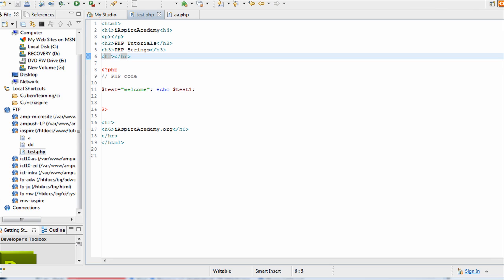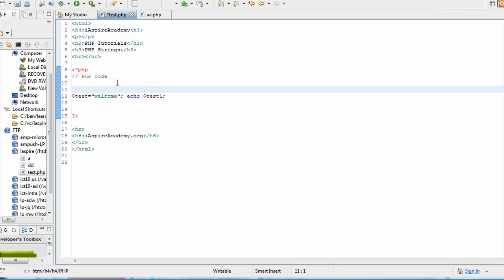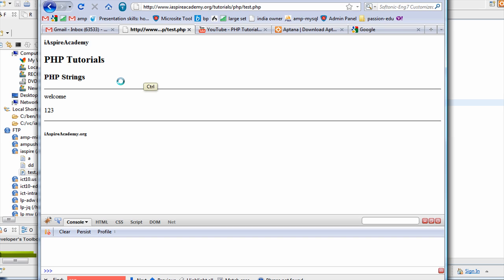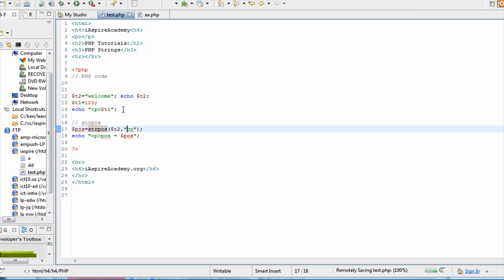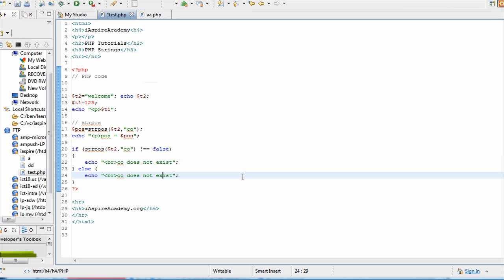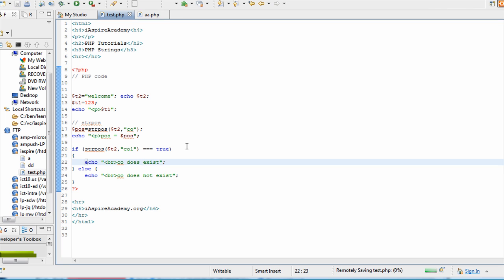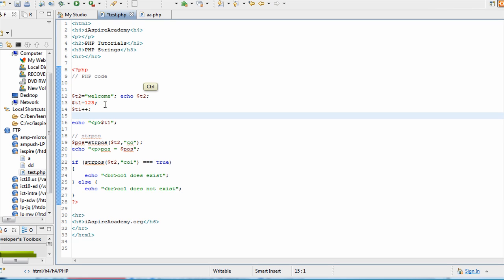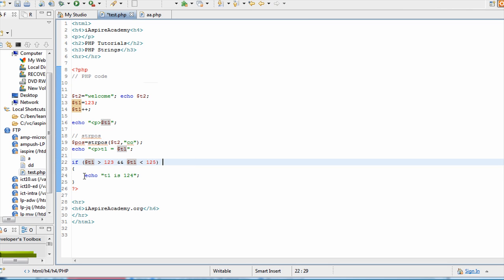100 php tutorials - part 5 - strings